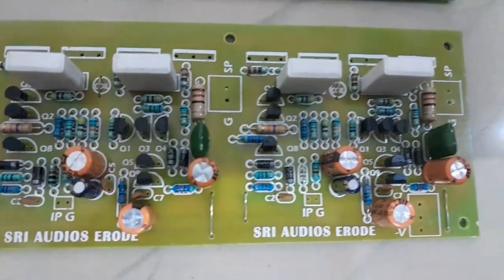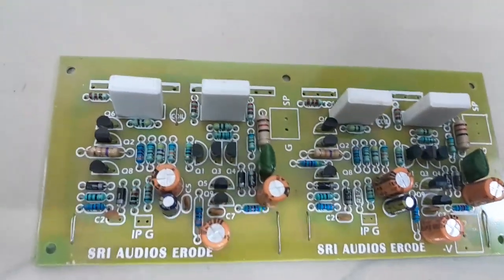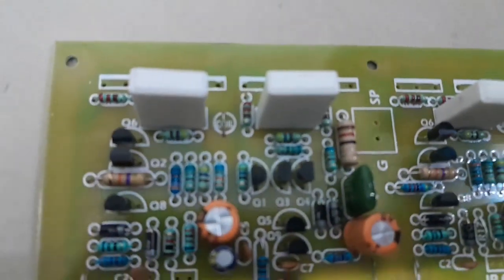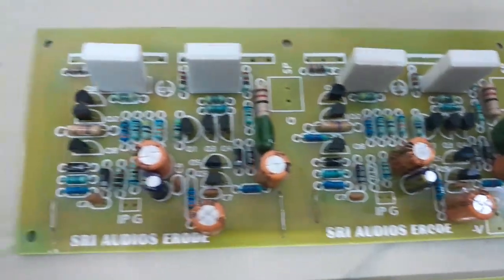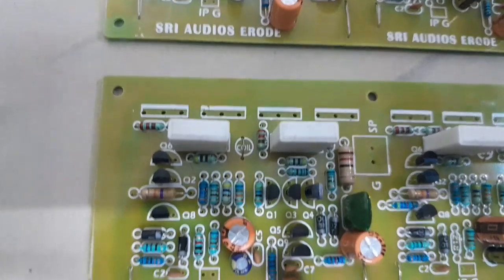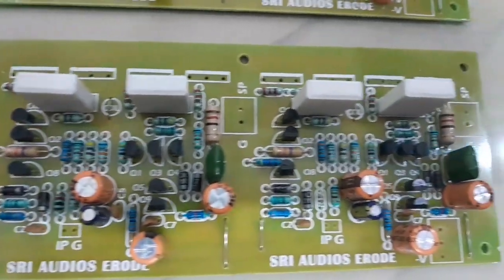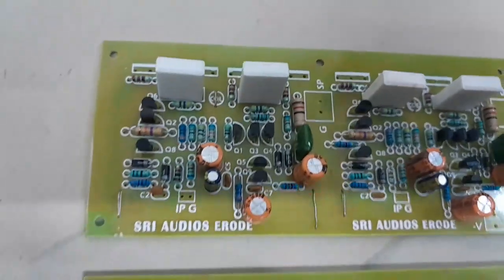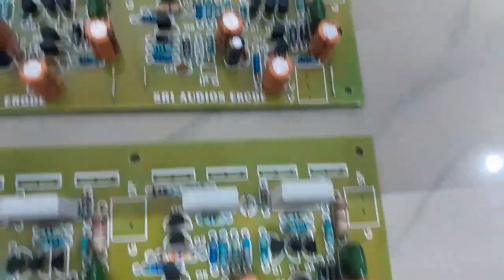8fet mono and stereo driver board Available 9940993550